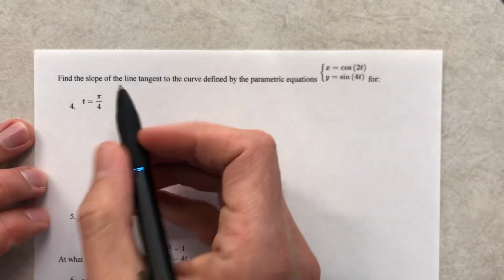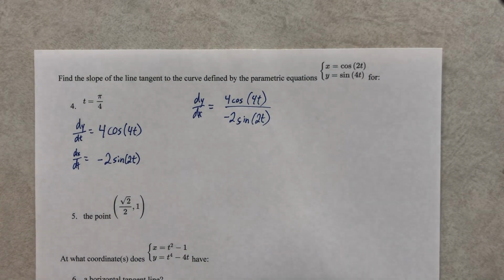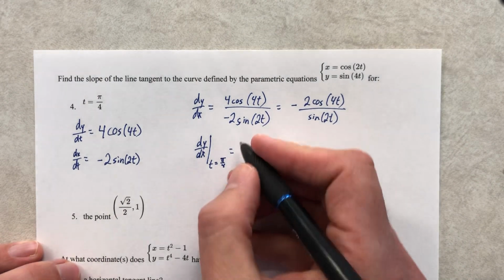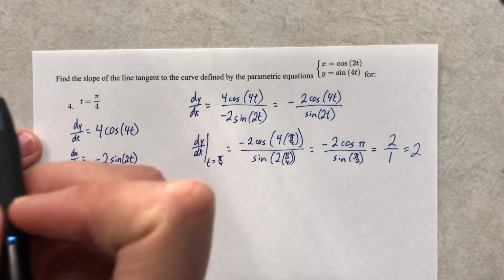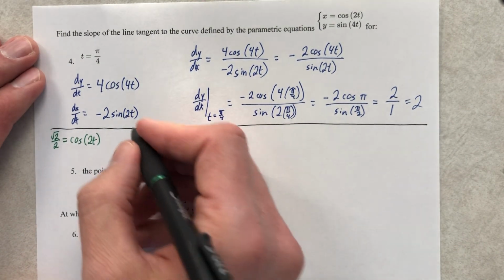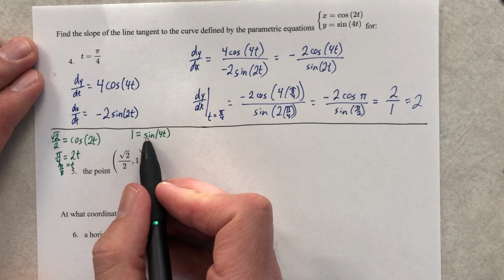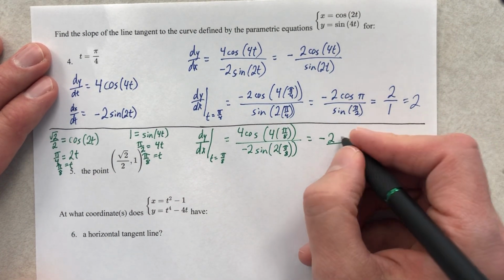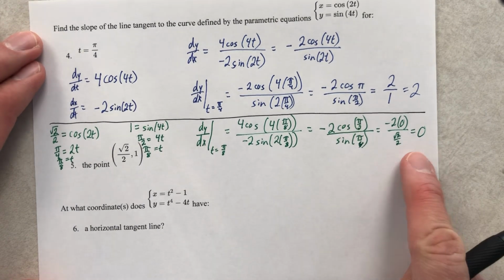Differentiating Parametric Equations, Part 2